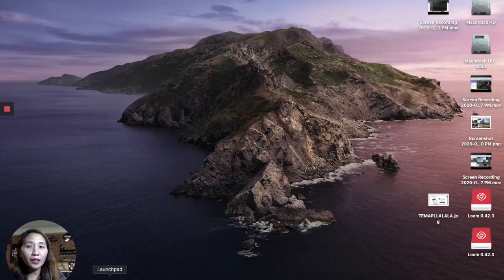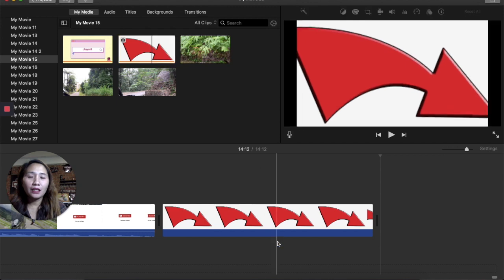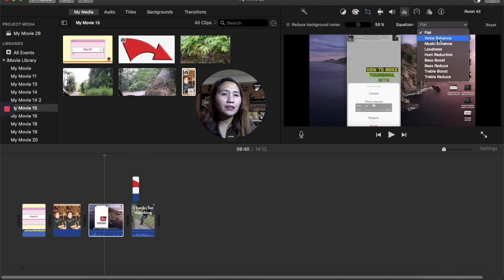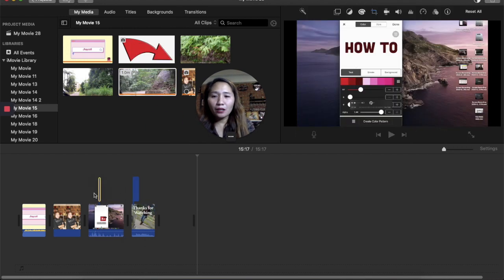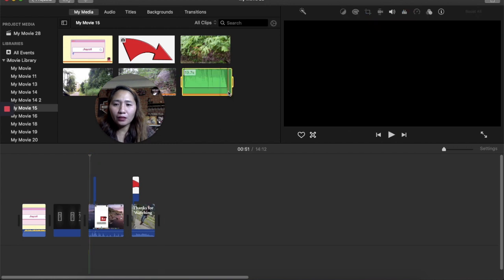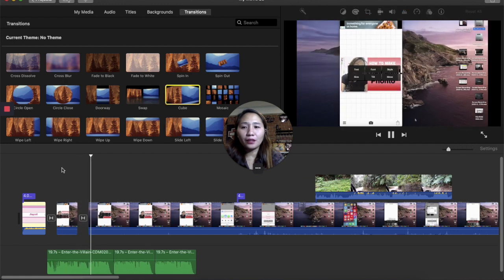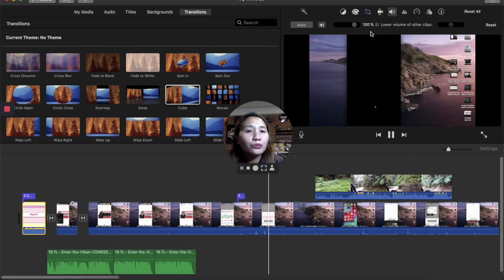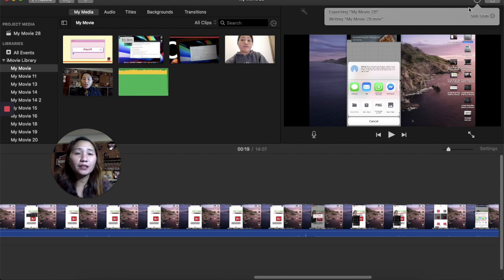HOW TO EDIT ON IMOVIE APPS in MACbook air 2020 | JhaycellMiMiZ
In this video I talk about the ImOvIe apps to used in Macbook air on youtube .

. vidoes editting

 vidoes editing before i upload in my youtube channel .

I will explain to you guys how i edit  and how to used easy this application .

TIMESTAMP
00:00 Intro
00:44 Download Imovie Apps
01:20 Movie and trailer
01:36 Import Media from files
02:37 Put intro
03:30 Insert photo and kenburn
08:27 Put Audio
11:35 Titles
12:22 Background
13:26 Transistion
14:45 Voice over

We hope you give it a try and remember, it's free to install at

 imovie tutorialeditting